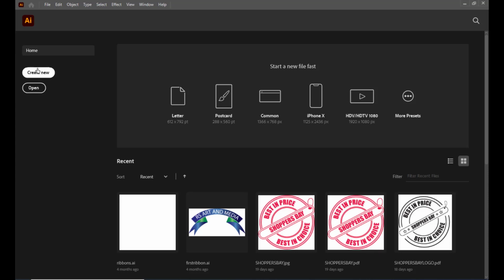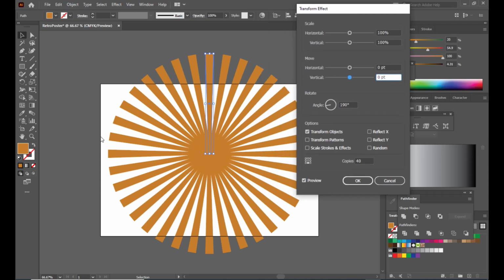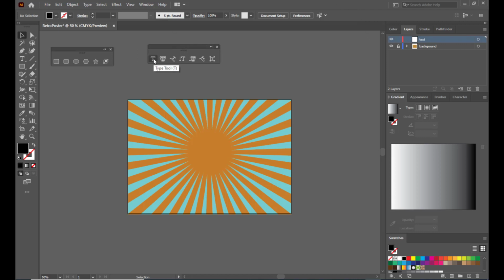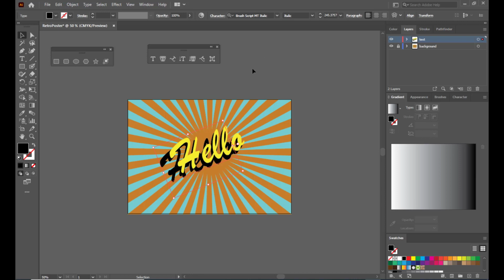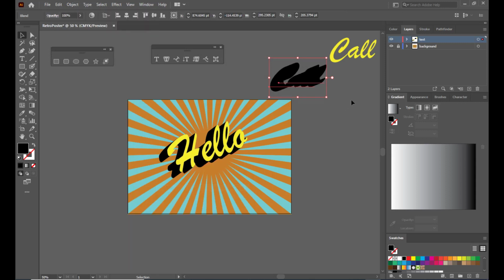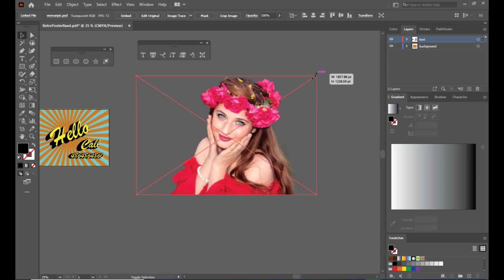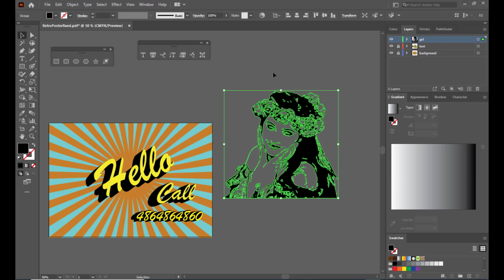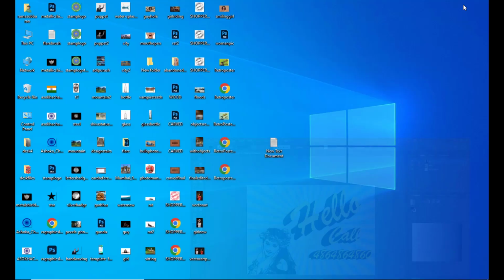Retro Poster Illustrator - Graphic Designer's Workshop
Learn to create an old model Retro Poster that has limited graphics in simple and easy steps in Adobe Illustrator